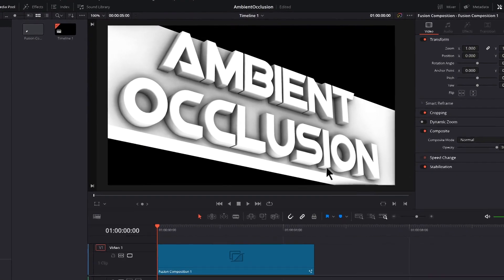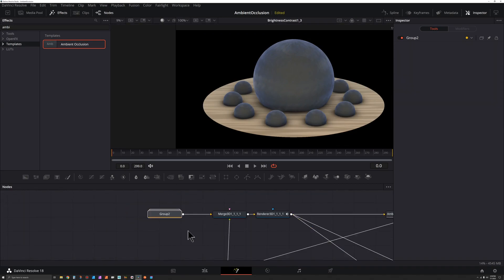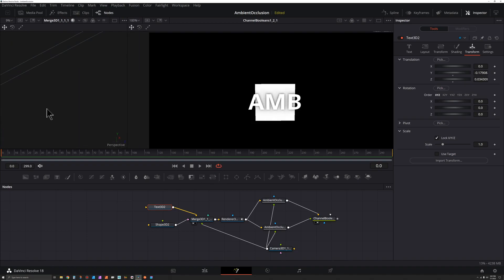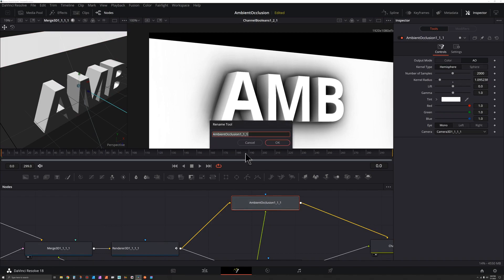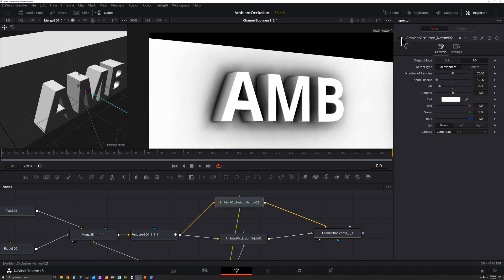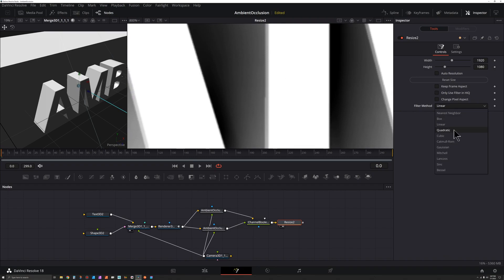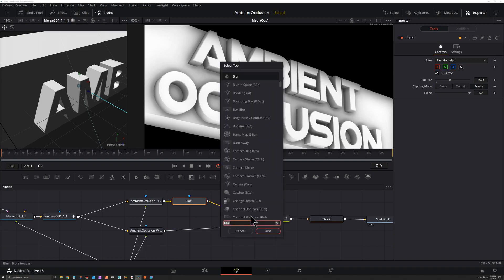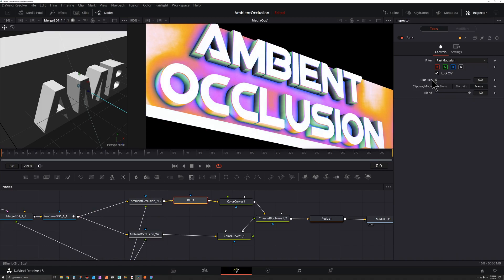Ambient Occlusion - DaVinci Resolve Fusion Template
In this DaVinci Resolve tutorial, you will see how to quickly and easily set up Ambient Occlusion in the Fusion tab using a template. At the end of the video, you will see how to add variations to create unique looks for your 3d text that go beyond the standard Ambient Occlusion look.